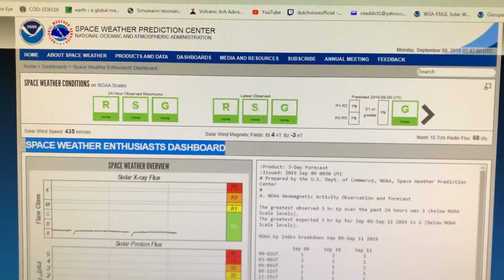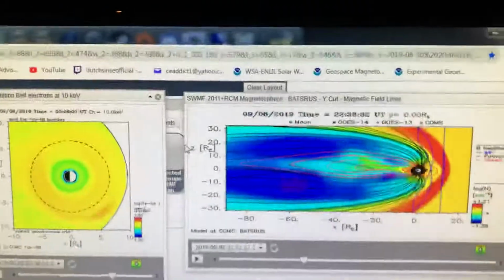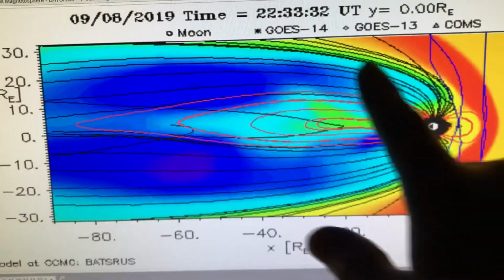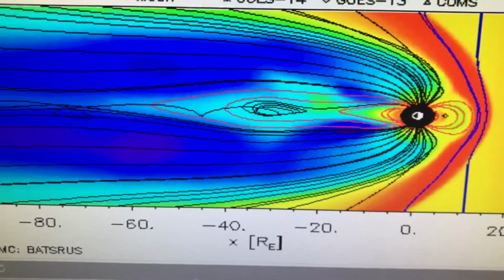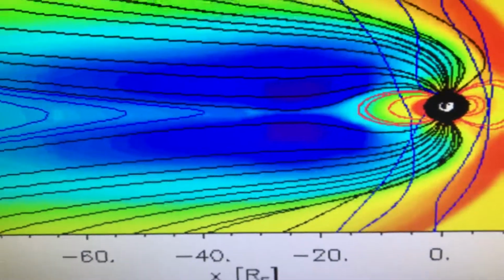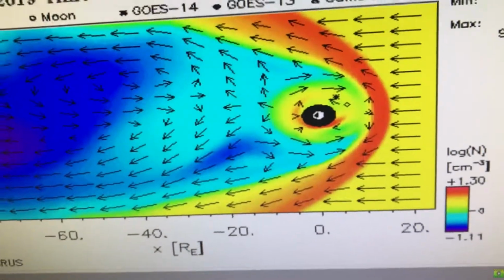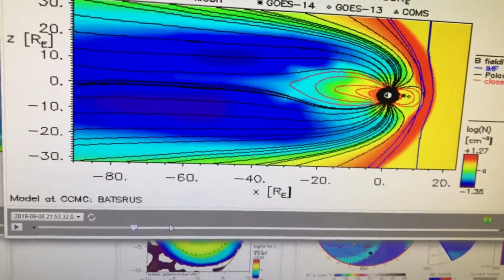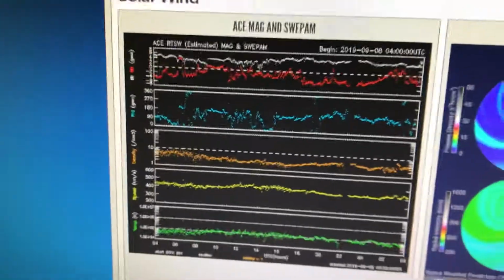ISWA event September 8th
September 8th event on ISWA